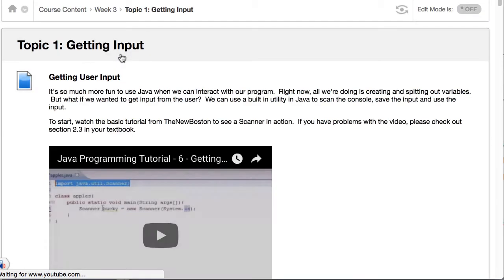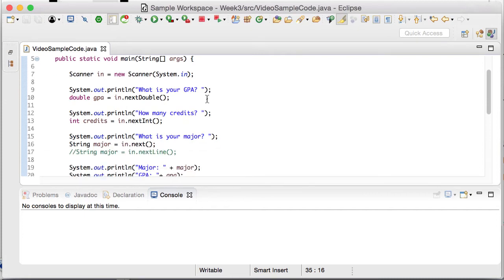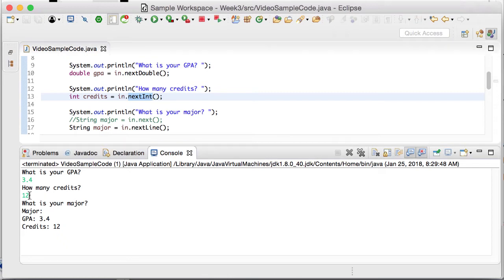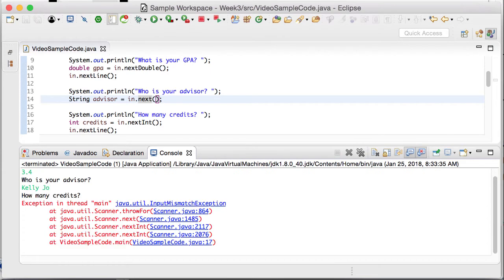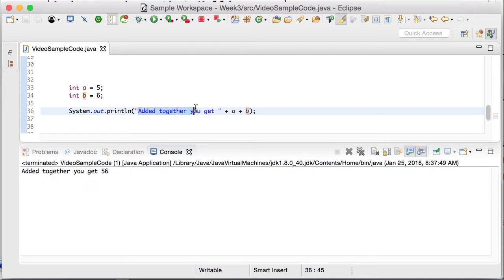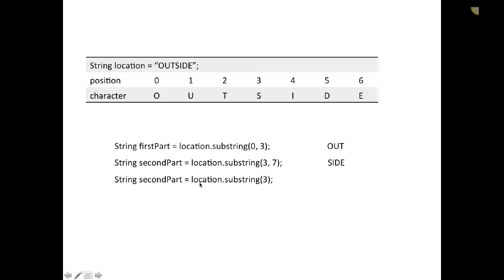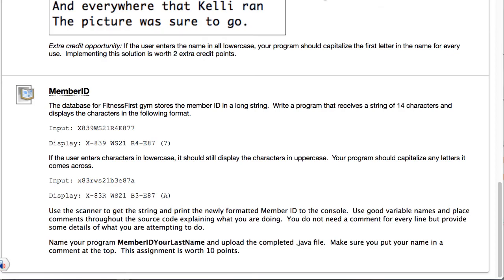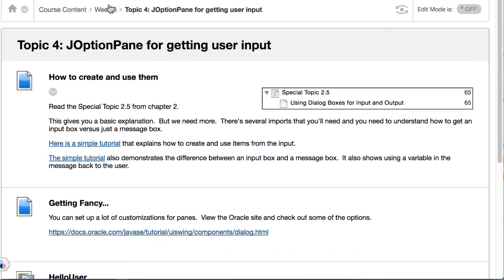CIS171 Week 3 Intro